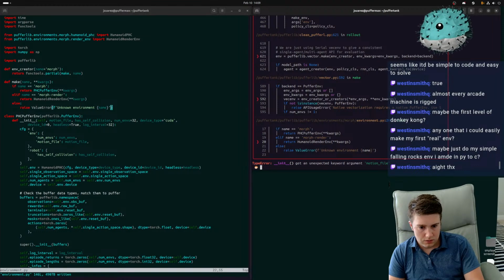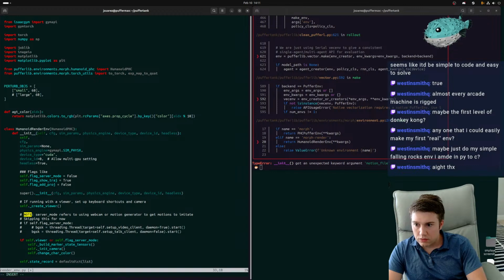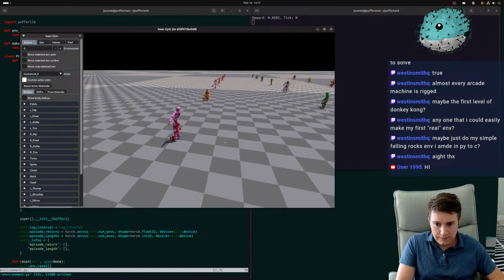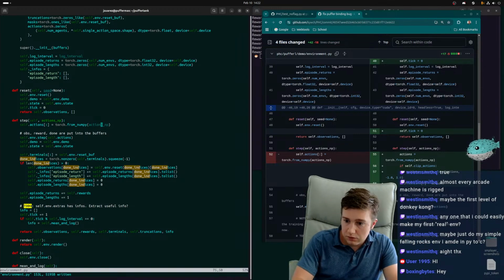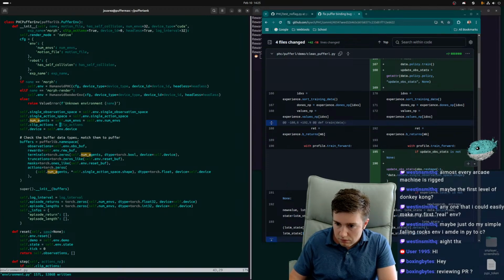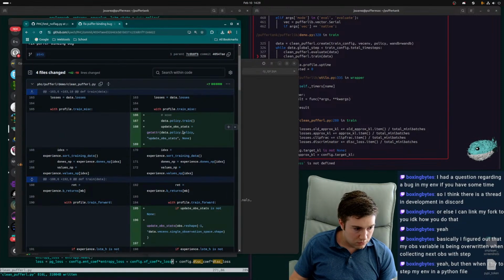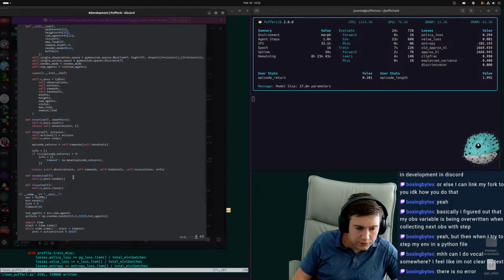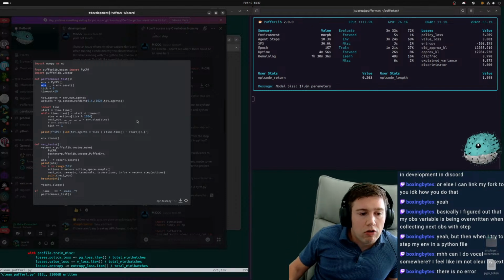Fixing Reinforcement Learning with PufferLib - Live Dev